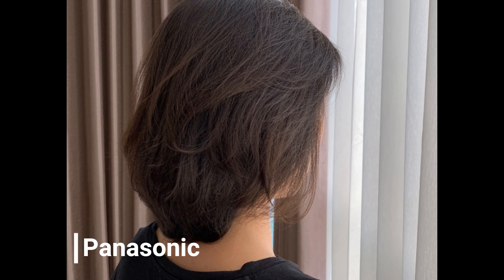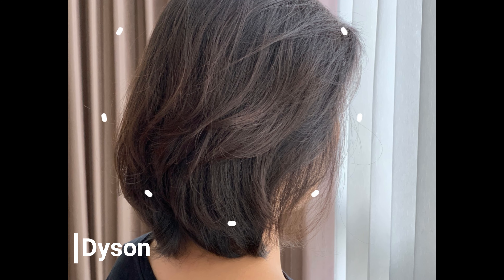Ep.15 Dyson Supersonic Hair Dryer after 2 weeks (4K Video)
Hello YouTube and the World,

We are the Tech Family living in Ho Chi Minh City in Vietnam. We unbox, play and talk about tech. We want to show how tech is useful (or danger) in our daily life in this channel.

This is the 15th episode, a review of Dyson Supersonic Hair Dryer. This IS a superb hair dryer that allows you to make a style easily and long-lasting. Its horse power also reduces overall drying time. HOWEVER, is it worth of $400??? Sorry but we don't really think so. If you are willing to invest on how your hair looks and you are in the market, you go for it. Otherwise, we think that normal, regular dryer would work just fine.

We will do the unboxing in this video and come back to you with what we learn and find. If you like the videos we create, please make sure you hit the Notification as well as Thumb Up. Peace!